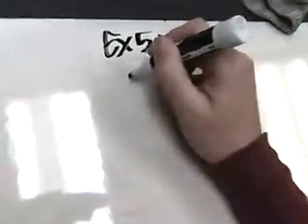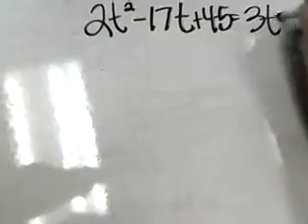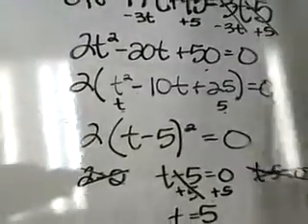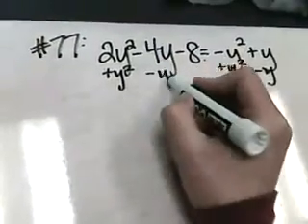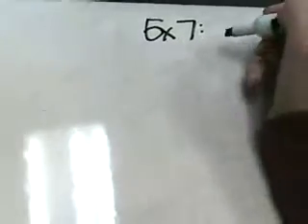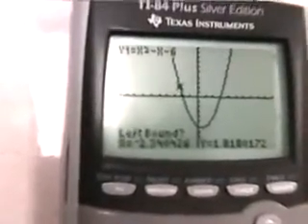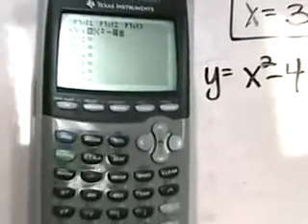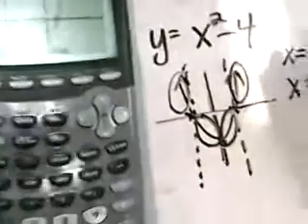alg 2 5.2B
Solve quadratic equations using factoring and finding zeros using your calculator